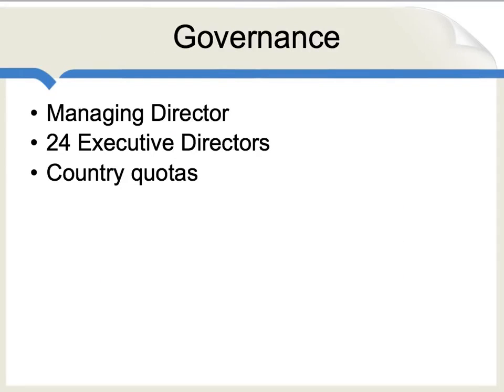The IMF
Here's a very brief overview of what this important multilateral agency is all about.